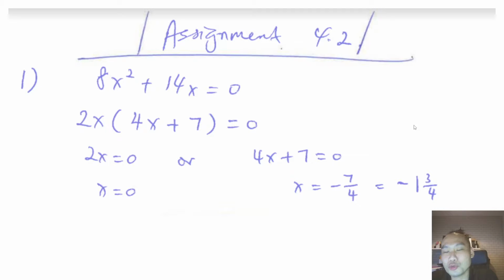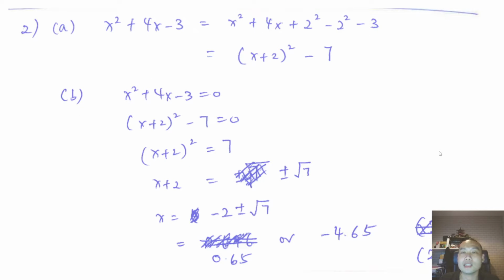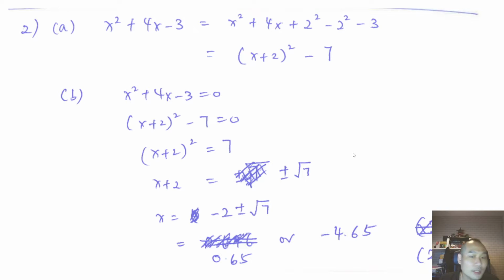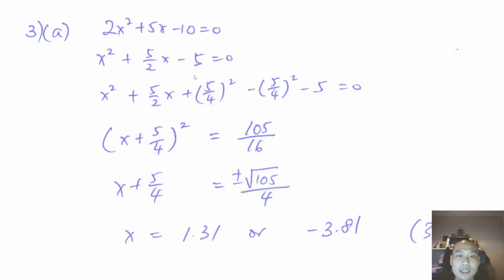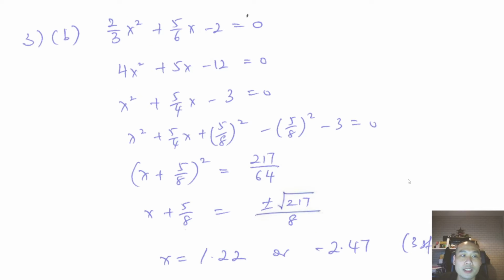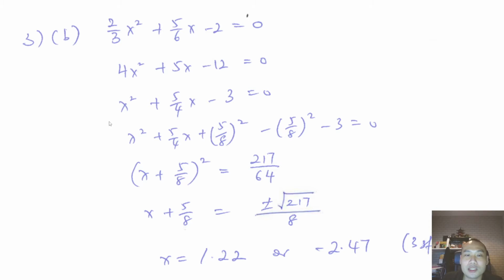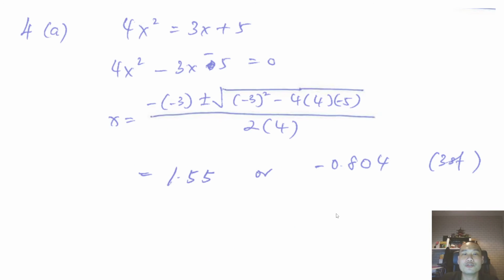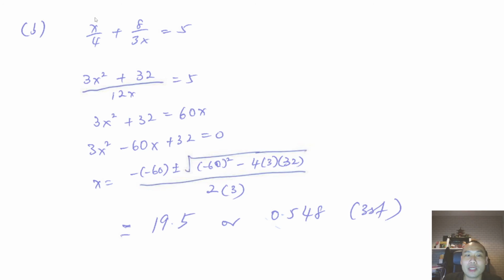Assignment 4.2 Solving Quadratic Equations by Formula